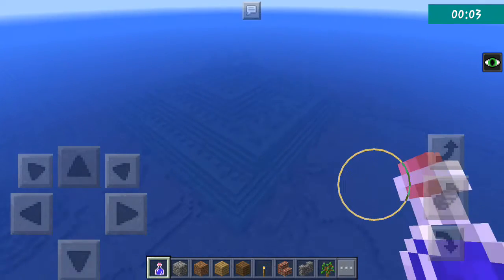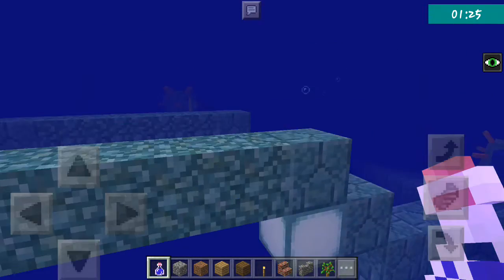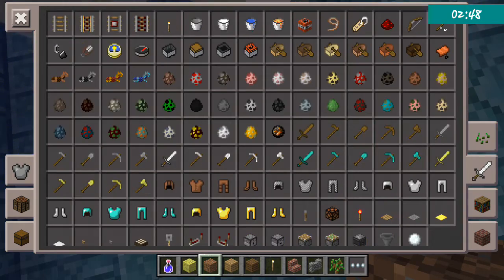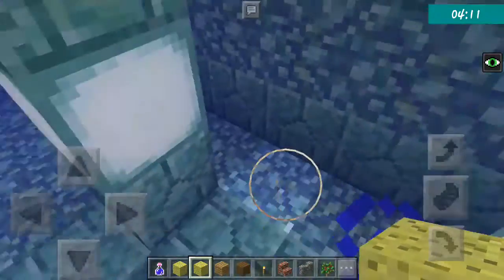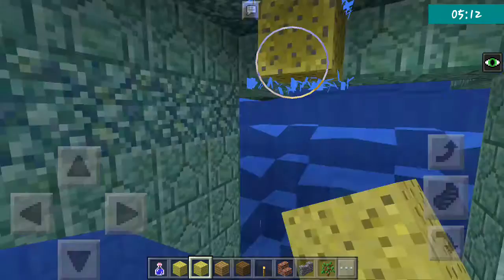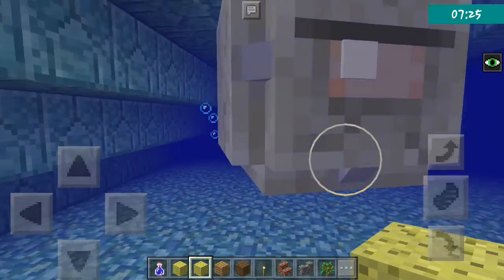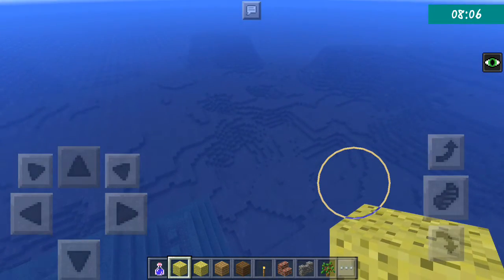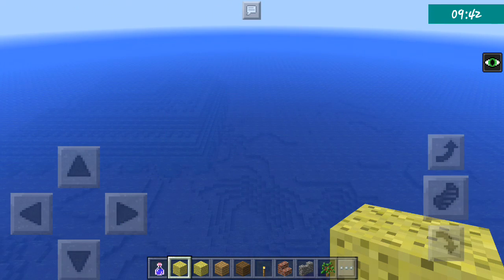Ocean Monument 0.16.0